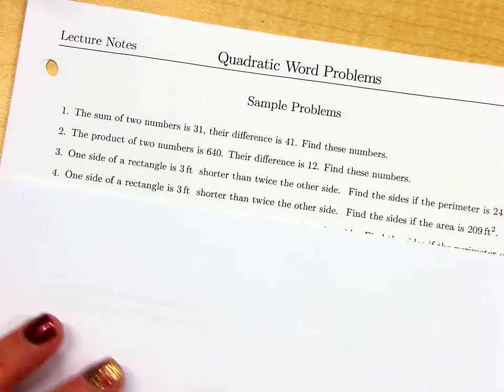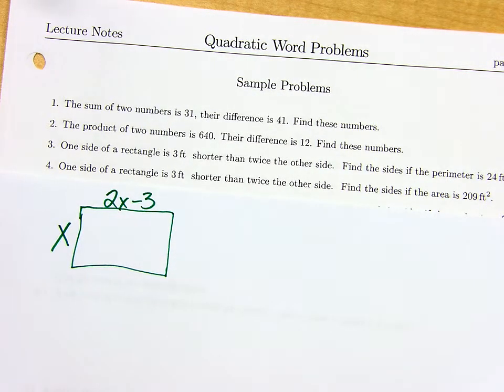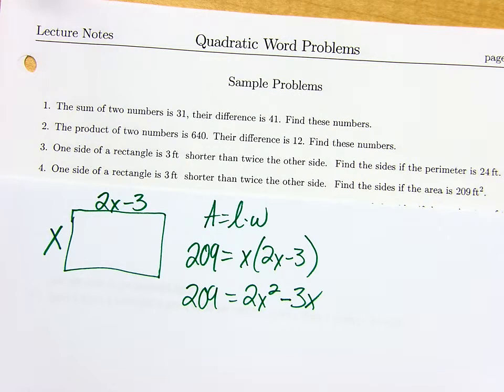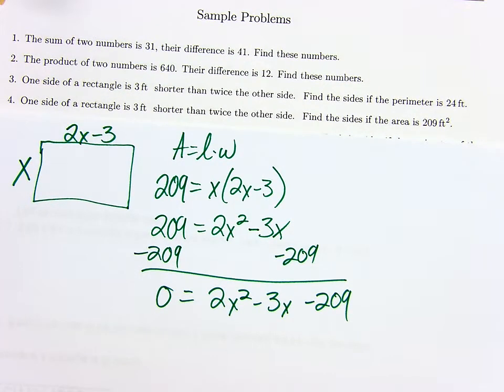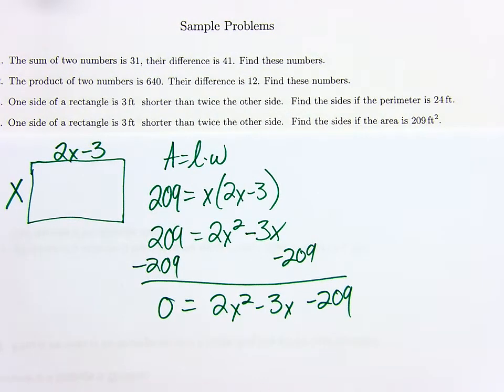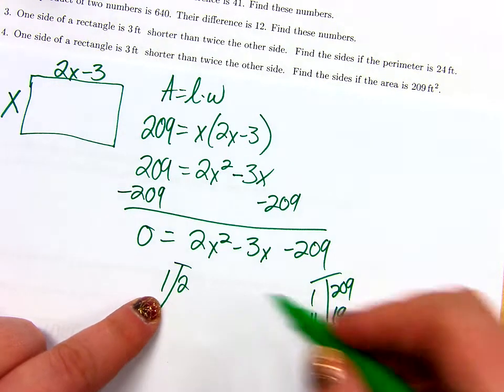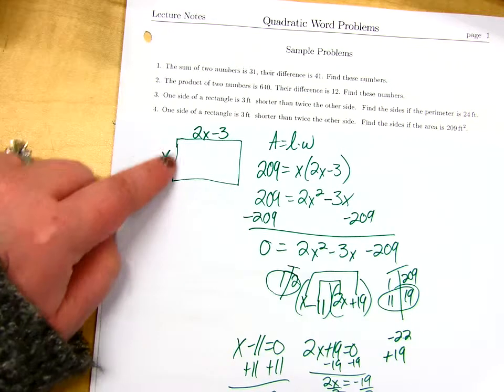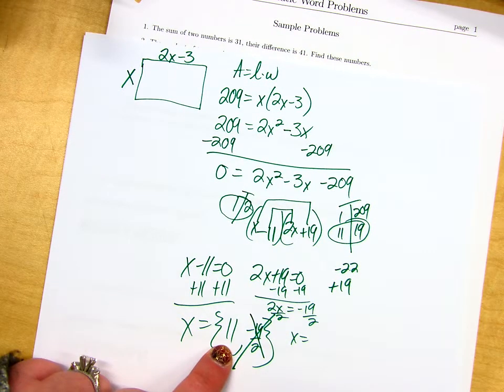Quadratic Word Problems rectangle examples